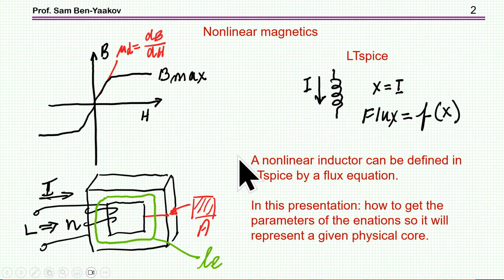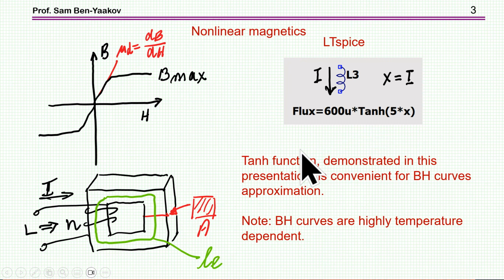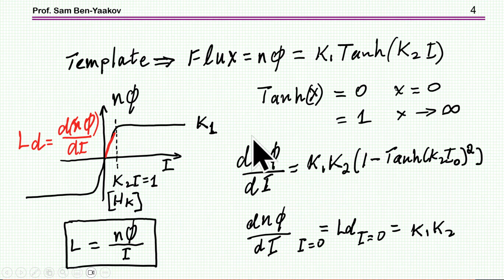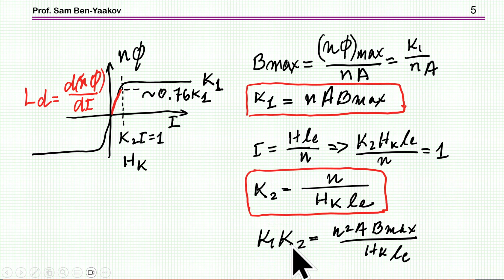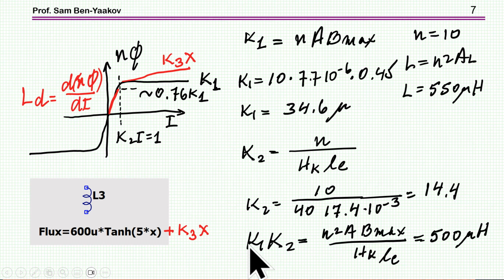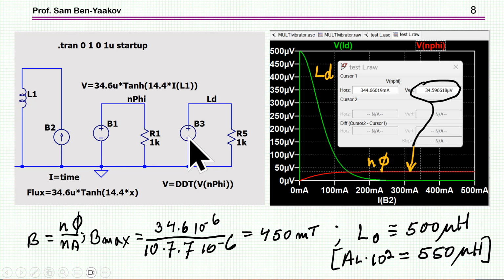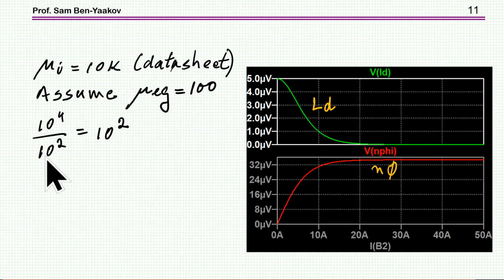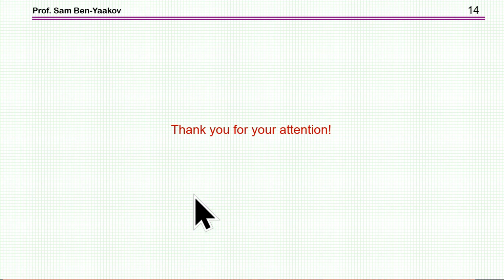Simulating a physical inductor by LTspice